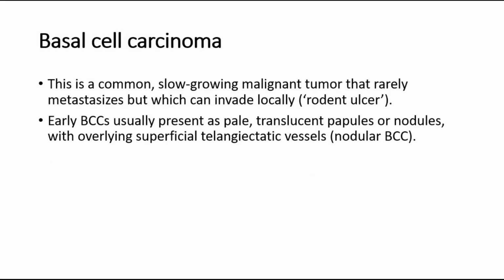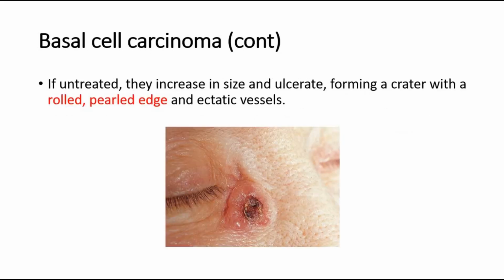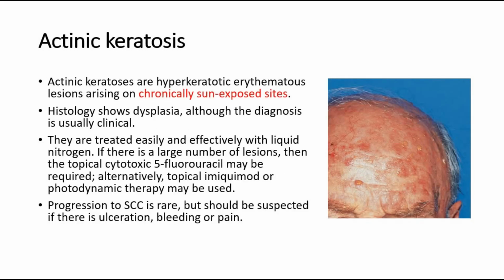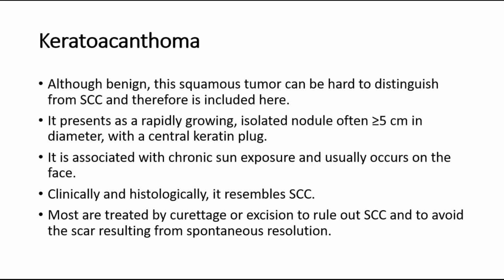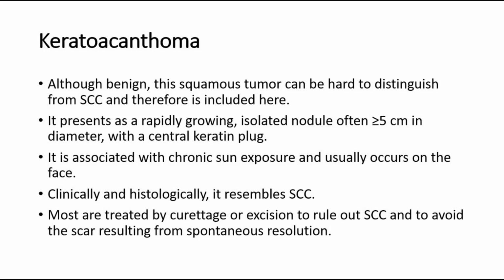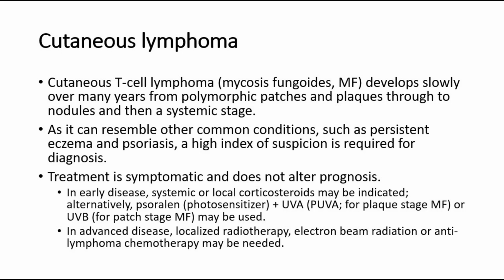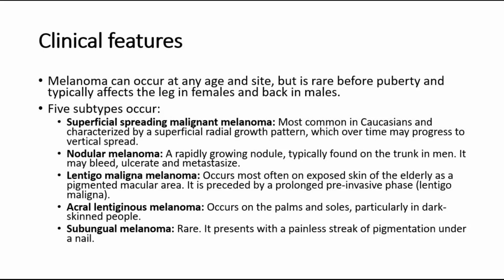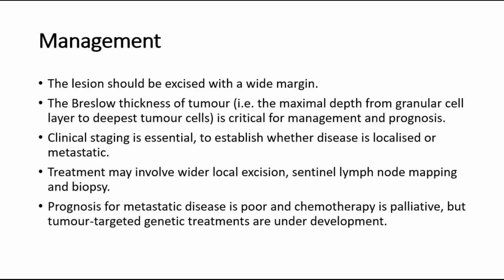Skin tumor/skin cancer - SCC, BCC, melanoma, kerantoacanthoma, actinic keratosis etc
Skin cancer is a type of cancer that develops in the cells of the skin. It occurs when the skin cells undergo genetic mutations, leading to uncontrolled growth and the formation of a malignant tumor. Skin cancer is the most common type of cancer globally, and it is usually caused by prolonged exposure to the sun's harmful UV rays, although other factors such as genetics, exposure to certain chemicals, and a weakened immune system can also contribute to its development.

Risk factors for skin cancer include fair skin, history of sunburns, family history of skin cancer, personal history of skin cancer, excessive sun exposure or tanning bed use, presence of numerous moles or atypical moles, and weakened immune system. Prevention of skin cancer includes protecting the skin from the sun's UV rays by wearing protective clothing, seeking shade, using sunscreen, avoiding tanning beds, and performing regular skin self-exams to detect any changes early.

Treatment for skin cancer depends on the type, size, location, and stage of the tumor. It may include surgical removal, radiation therapy, chemotherapy, immunotherapy, targeted therapy, or a combination of these approaches. Early detection and treatment of skin cancer are key to achieving the best possible outcomes. If you notice any suspicious changes on your skin, it's important to consult a healthcare professional for evaluation and appropriate management.